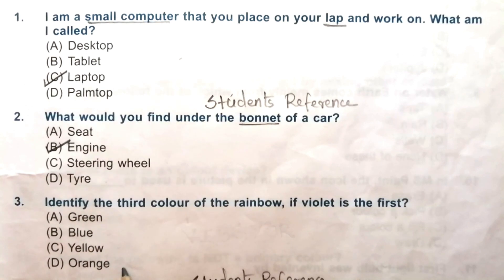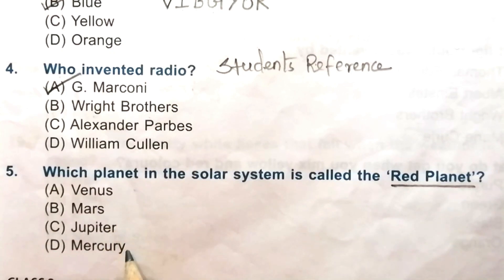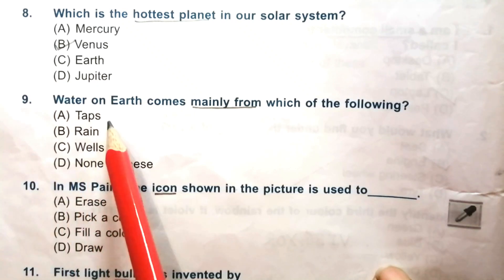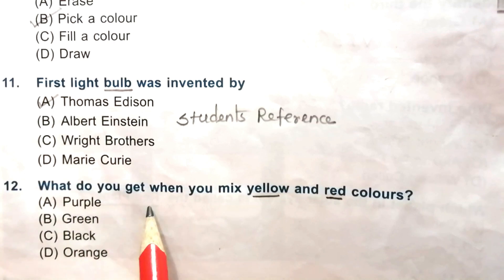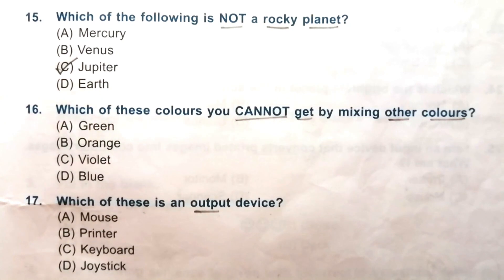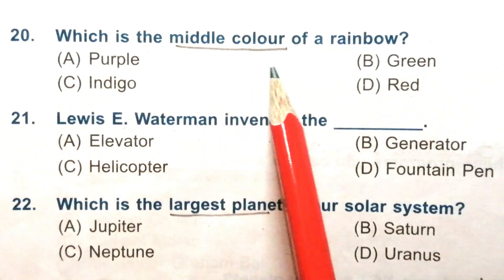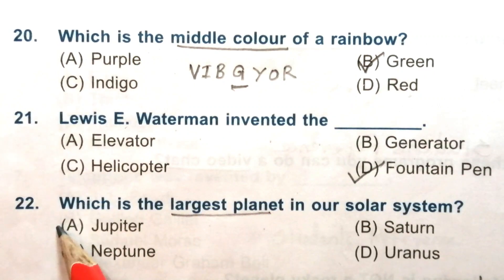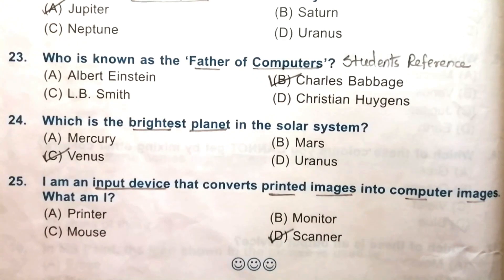IGKO class 2 /Olympiad GK class 2 / chapter 4 / Science and Technology / Students Reference.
This video teaches chapter  - 4 Science and Technology for IGKO class2.